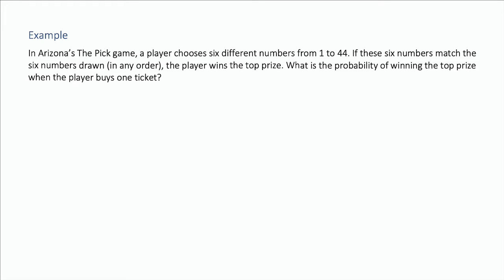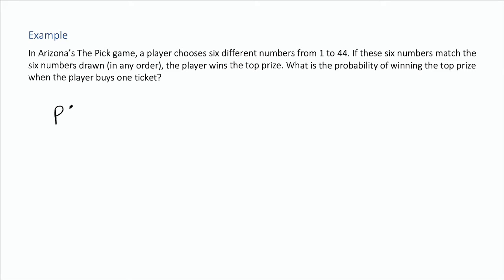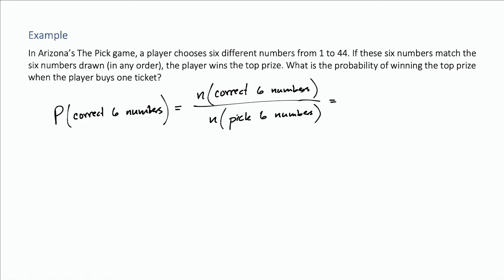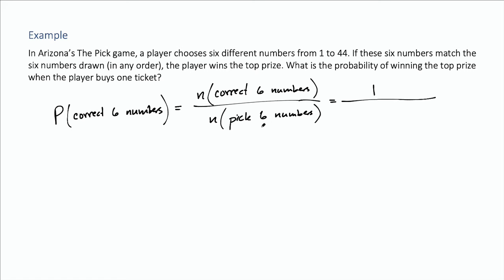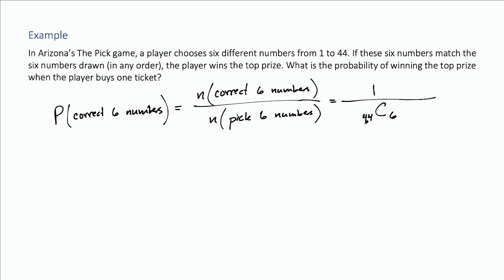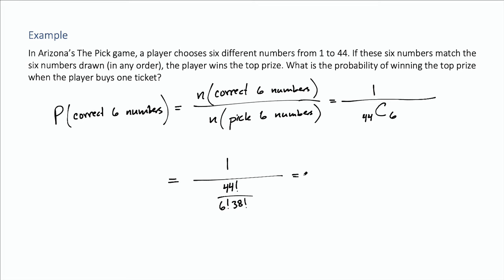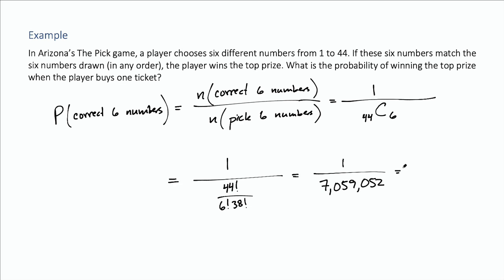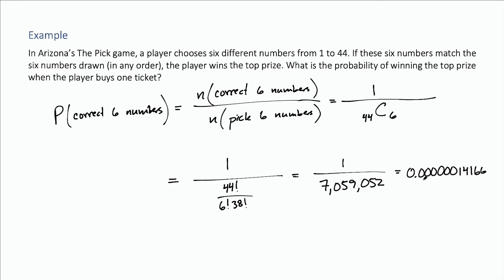Example Probability of a Lottery Win (Using Combinations)